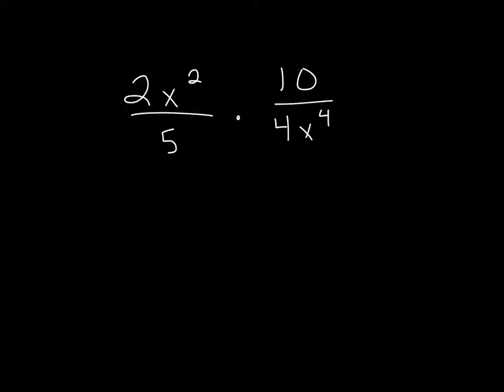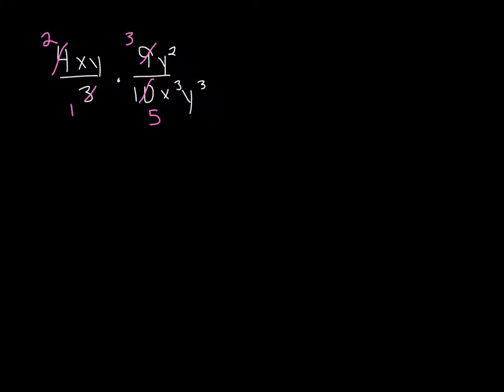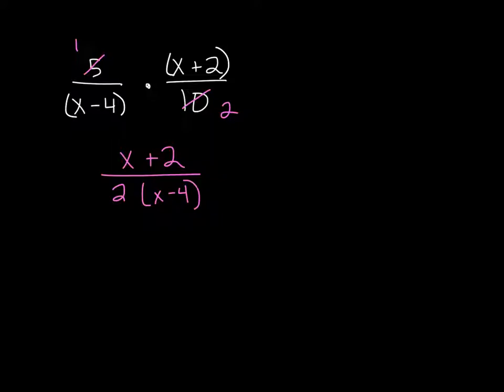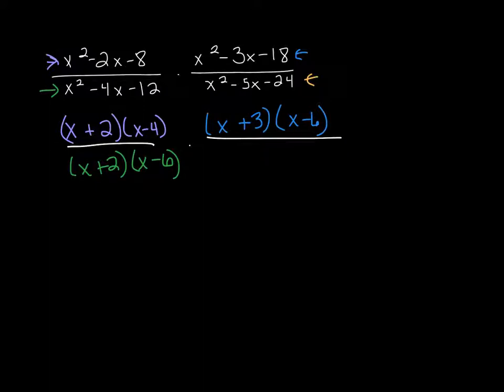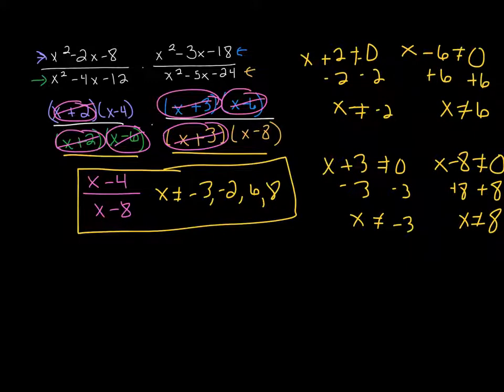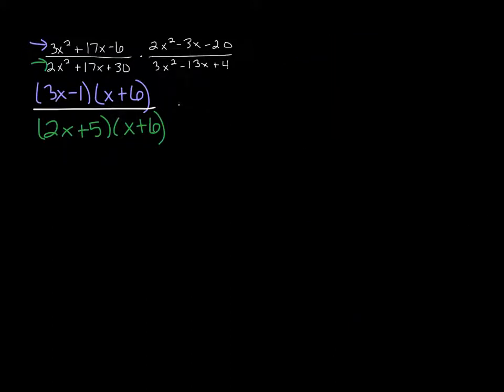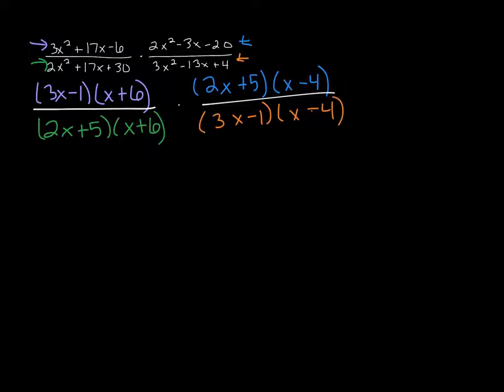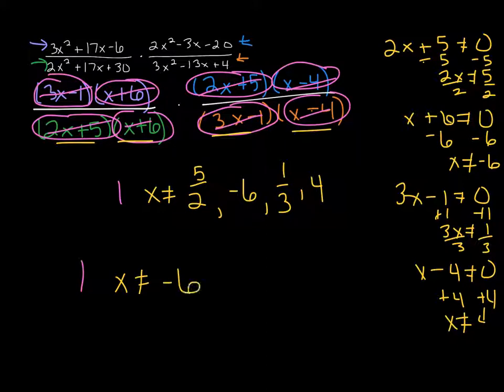Multiplying Rational Expressions